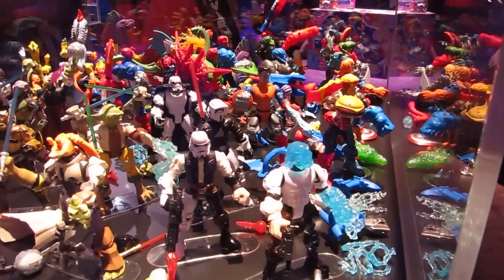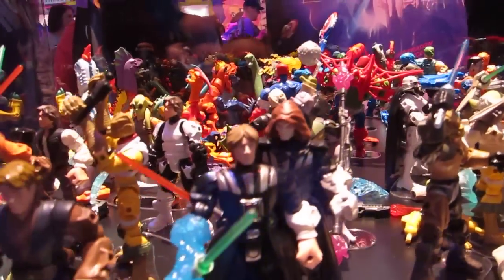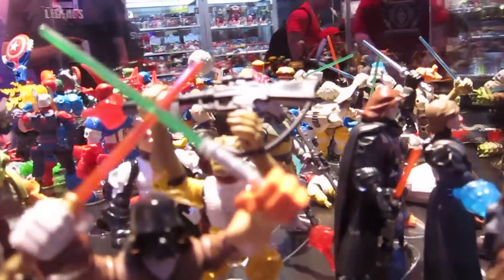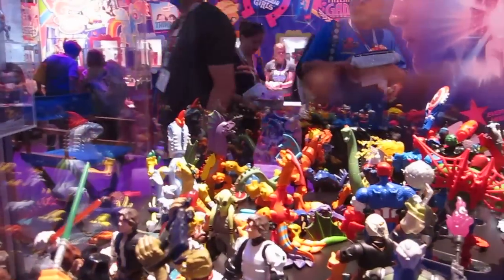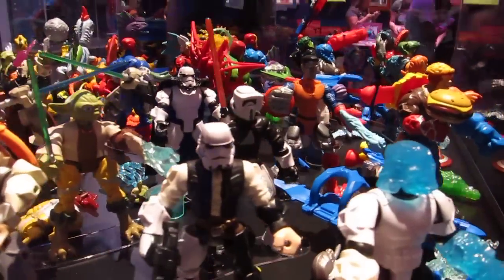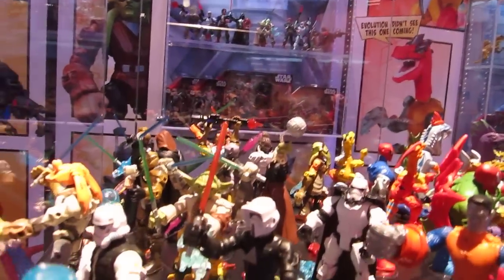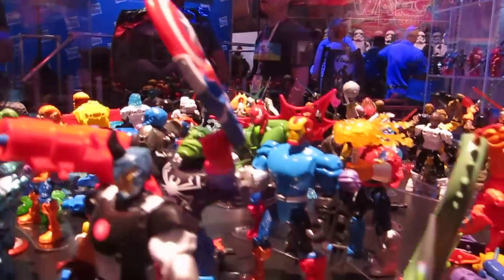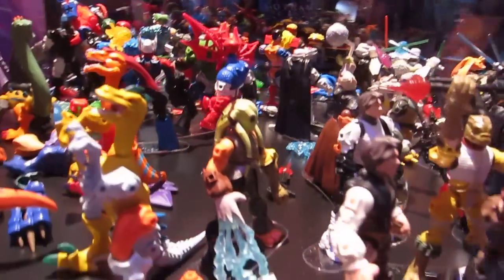SDCC 2015 Star Wars & Marvel Hasbro Mashers Display Overview